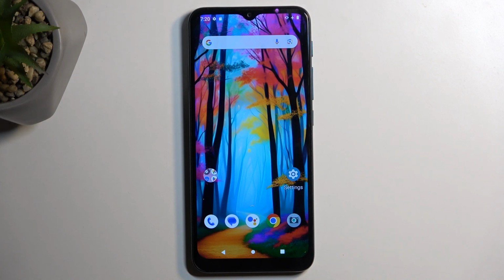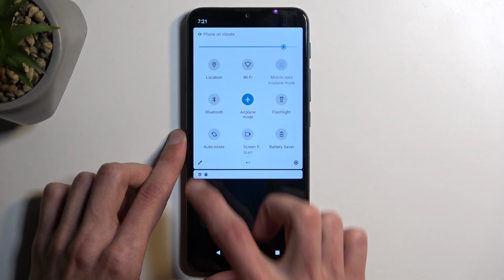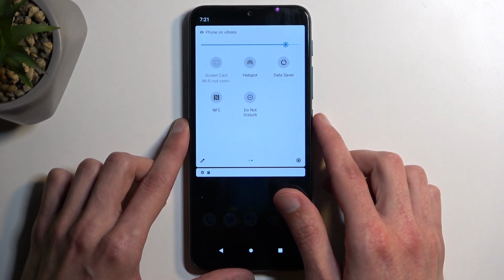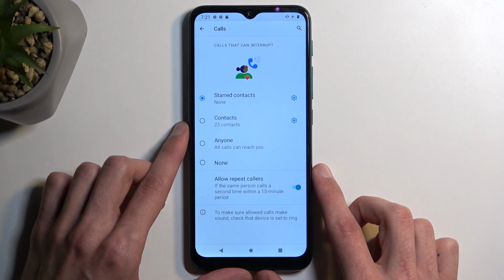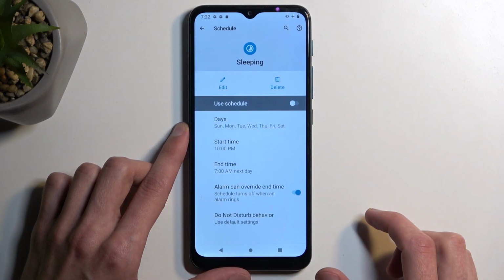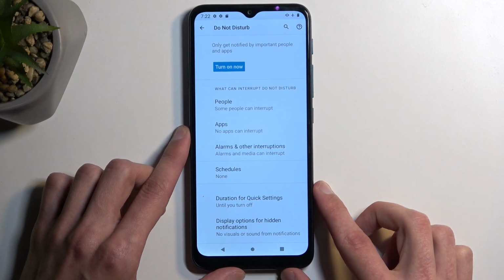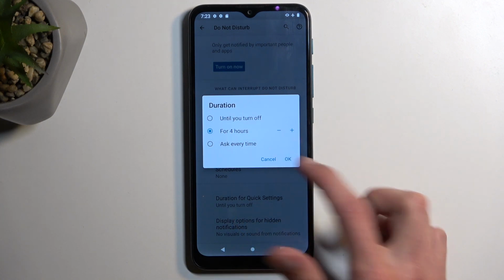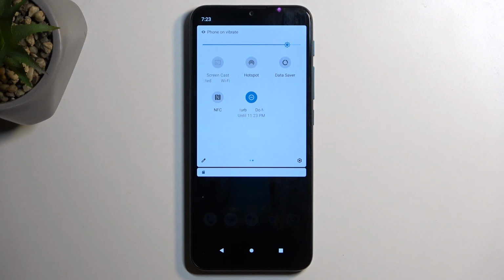How to Enable DND Mode on MOTOROLA Moto G9 Play?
Find out more:
This tutorial provides step-by-step instructions on how to enable the Do Not Disturb (DND) mode on the MOTOROLA Moto G9 Play. DND mode allows users to silence notifications and alerts on their device, ensuring uninterrupted focus or rest without being disturbed by incoming calls, messages, or other notifications. By following the steps outlined in this tutorial, users can easily activate DND mode on their Moto G9 Play and customize its settings according to their preferences.

What is the Do Not Disturb (DND) mode, and why would users want to use it on their Moto G9 Play?
Where can users find the DND mode settings on the Moto G9 Play?
What options are available for customizing the behavior of DND mode on the Moto G9 Play?
Can users schedule DND mode to automatically activate during specific times or events on the Moto G9 Play?
How does enabling DND mode affect notifications, calls, and alarms on the Moto G9 Play?